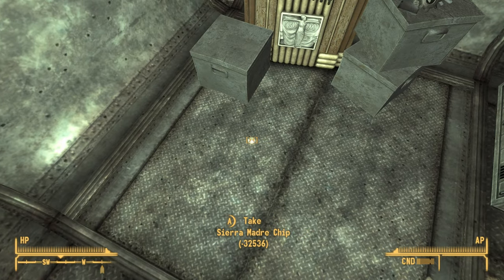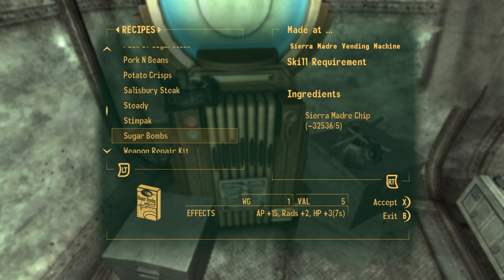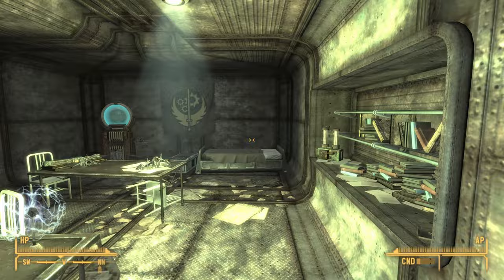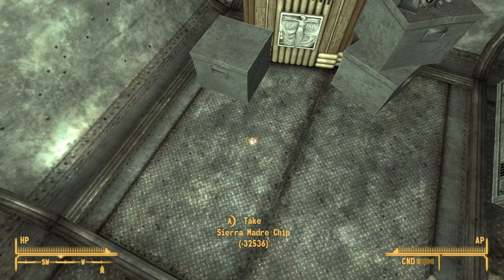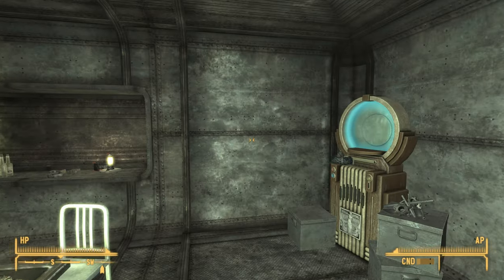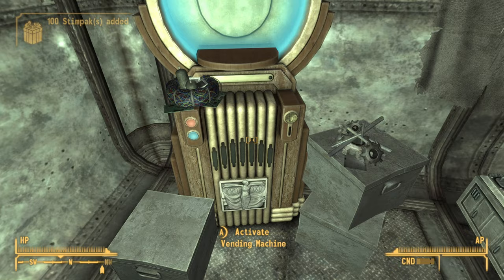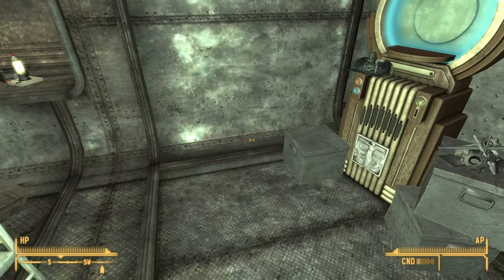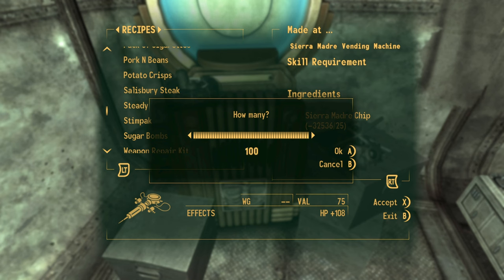FNV Dead Money Glitch: Infinite Vending Machine Items!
Unlock the secrets of infinite item generation in Fallout New Vegas at the Abandoned Brotherhood of Steel Bunker's Vending Machine. Join me in this video as I reveal the step-by-step process to harness this incredible resource.

[CHAPTERS]
0:00 Vending Machine Exploit
0:14 Exploit Requirements
1:14 Performing the Exploit
3:47 Get all the Vending Machine Codes